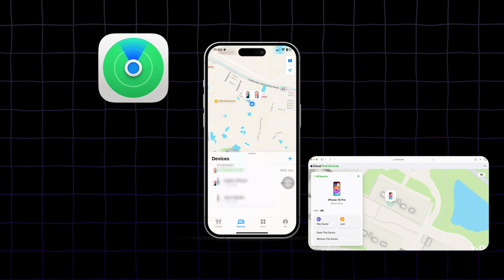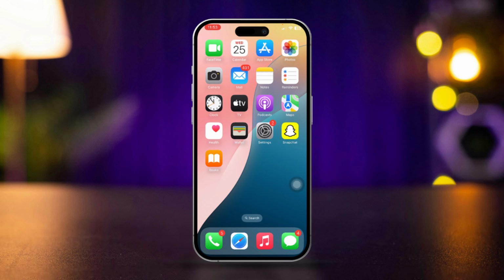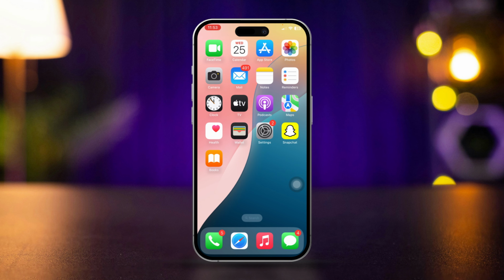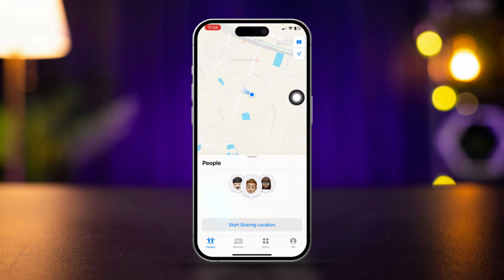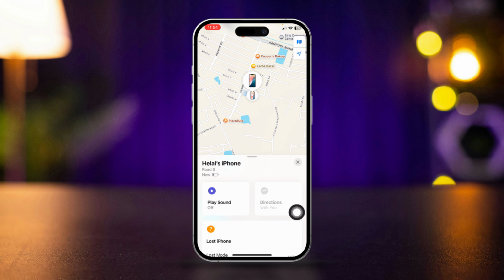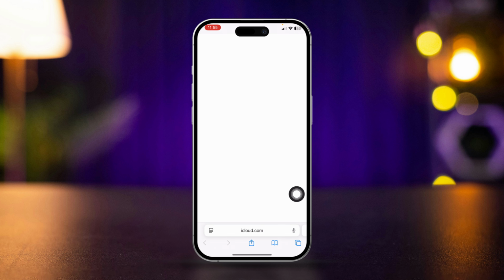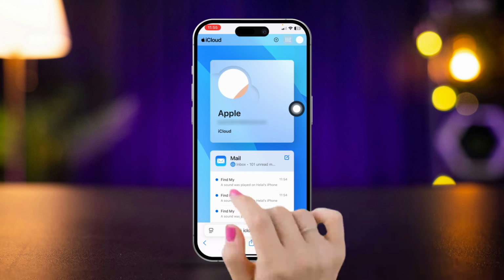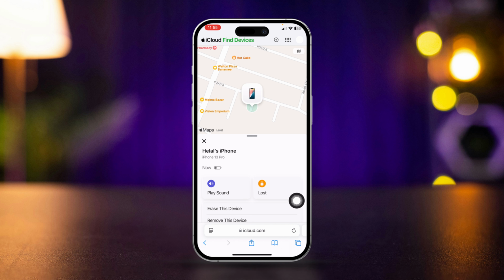How To Track a TURNED OFF iPhone | How to Find a Lost iPhone, Even If It's Dead or Offline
Wondering how to track your stolen or lost iPhone even if it’s turned off or disconnected from the internet? In this guide, I’ll show you how to use advanced features like Find My Network to locate your iPhone, even in offline mode.

Whether it’s powered off, out of battery, or disconnected, I’ll walk you through effective ways to find your stolen or lost iPhone. Stay one step ahead with these powerful iPhone recovery tips.